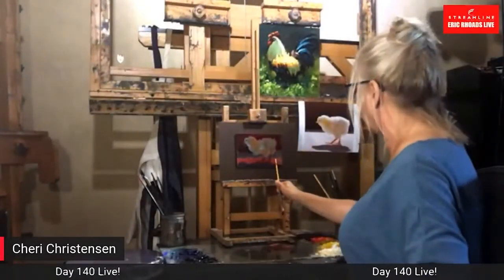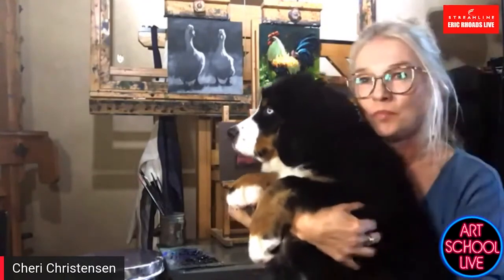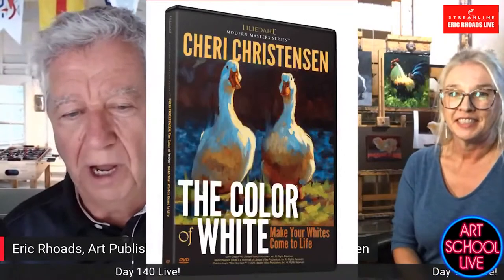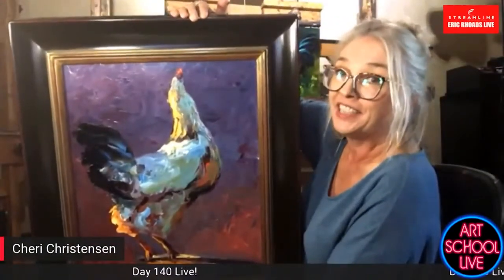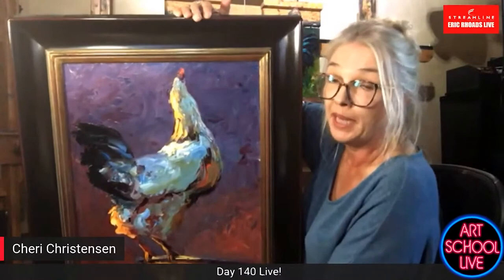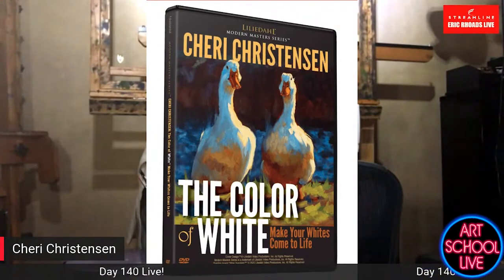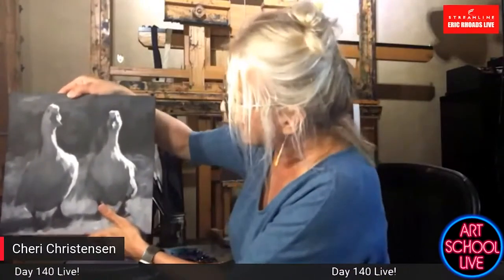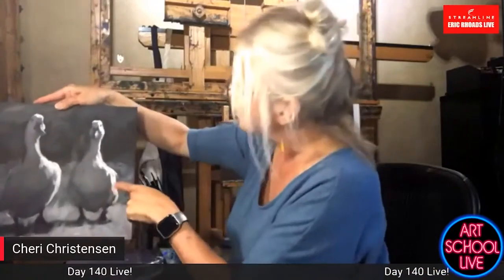Cheri Christensen - Mastering Values and Light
Join art publisher @ericrhoads on artschoollive for free artinstruction in painting, oilpainting animals with guest artist Cherie Christensen.